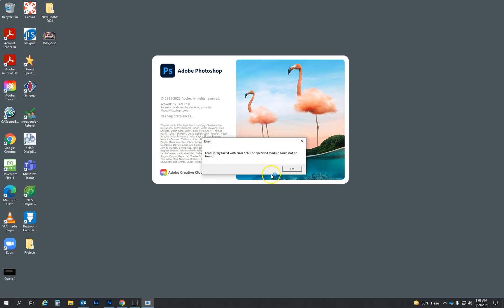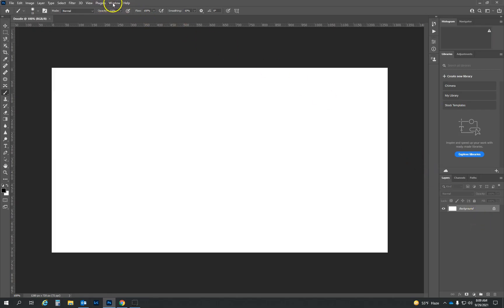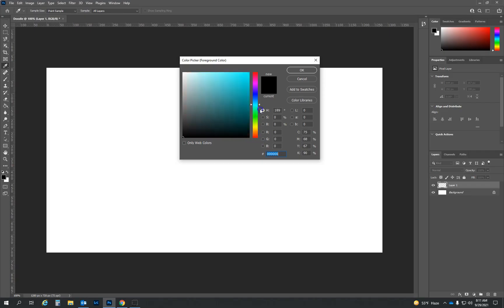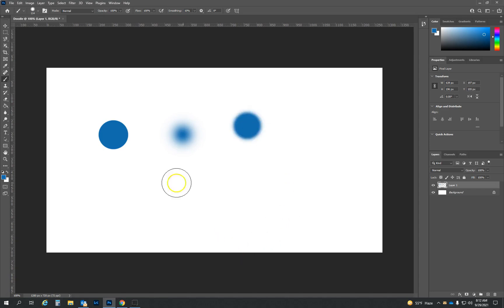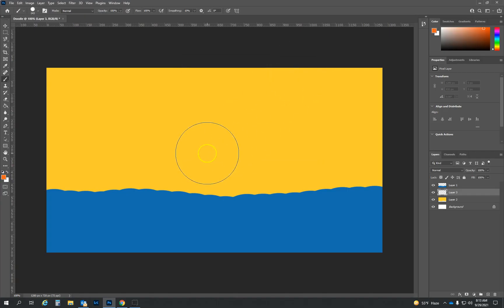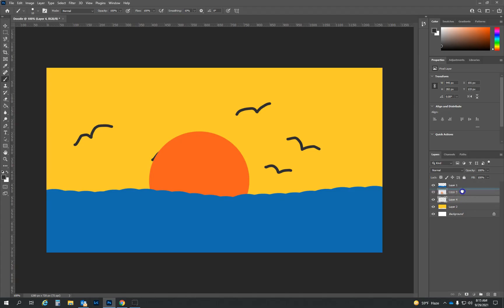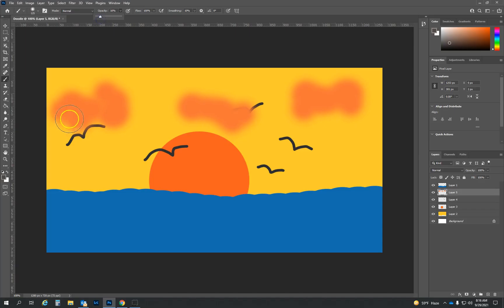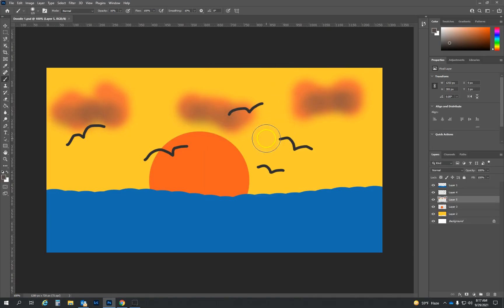Doodle in PS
Photoshop Doodle tutorial.